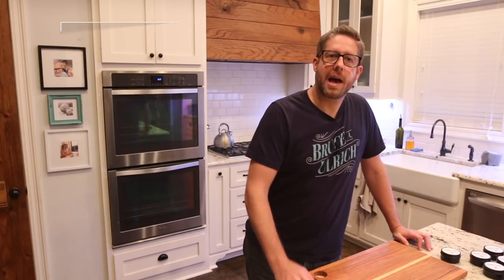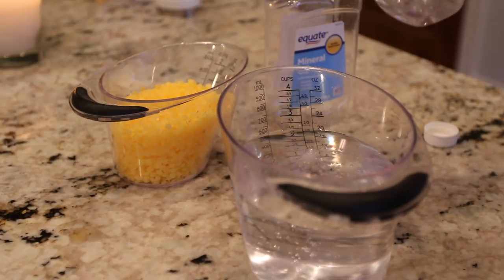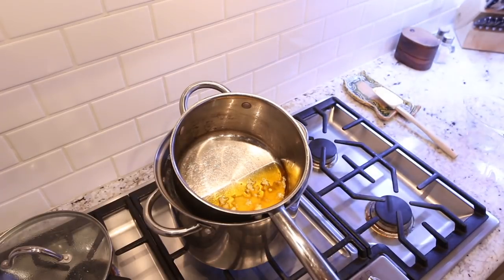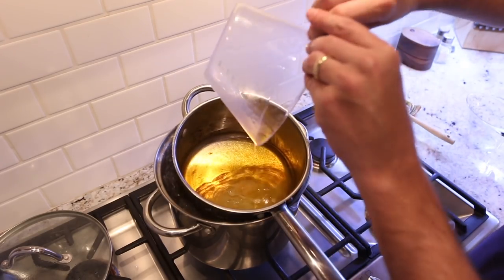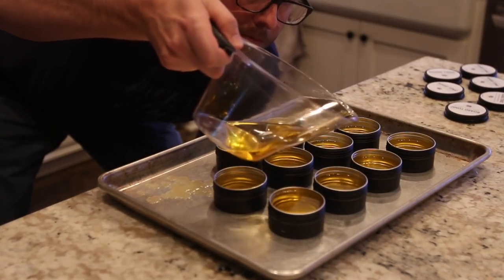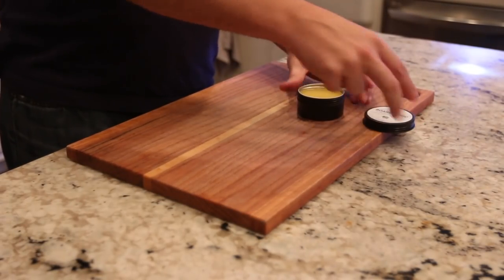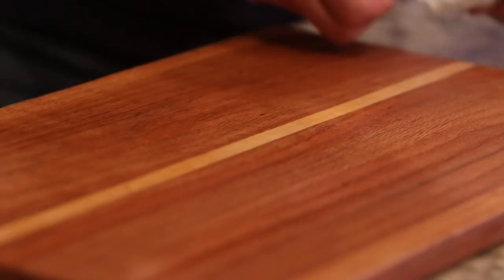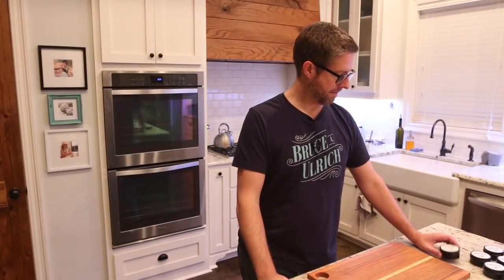Cutting Board Conditioner // Make Your Own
In this project, I’m going to show you how I made some conditioner for wooden cutting boards. After you use wooden cutting boards for a while, they get kind of scuffed up and need a little attention and care. This cutting board conditioner gives them just the care they need and brings them back to life.

BRUCE A ULRICH TSHIRTS: pick up a shirt and show your support!

I do a podcast with a couple of other YouTube makers called We Built A Thing. Look for it in the app store of your choice and give it a listen!

Beeswax pellets
3 oz aluminum tins
Measuring cup
Mineral oil: $2 locally at a pharmacy

-Thumbs up: tells YouTube you liked it and they show it to more people
-Share the video: This really helps me get in front of new people